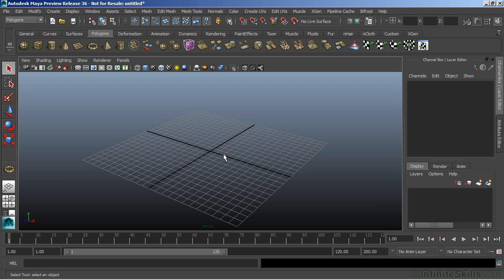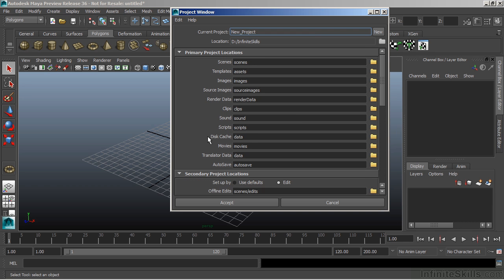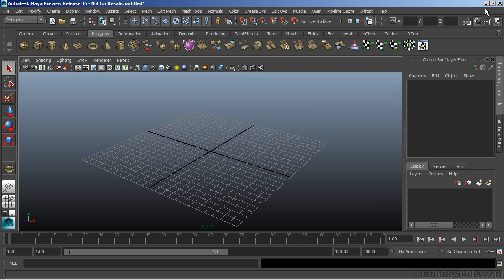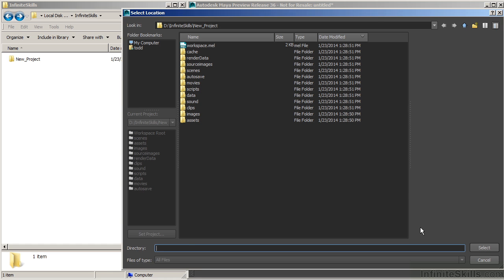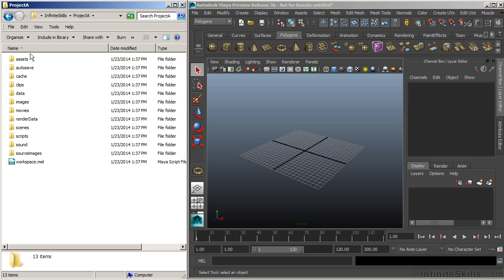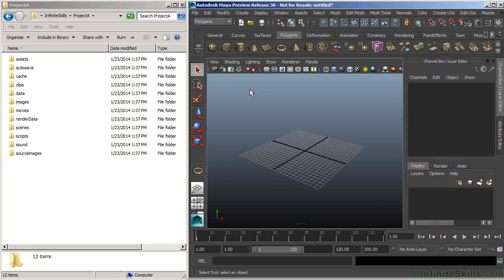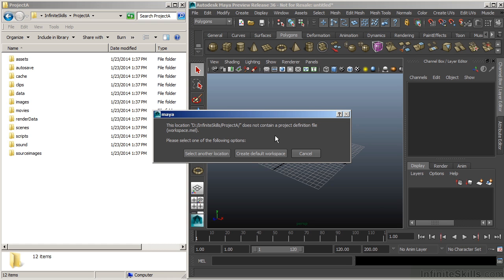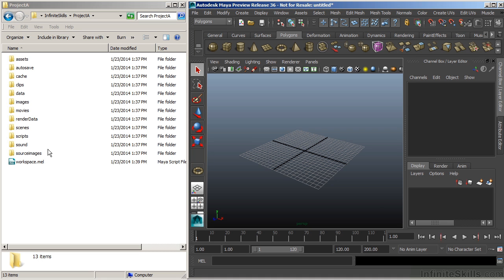Maya Tutorial 02 04 Projects